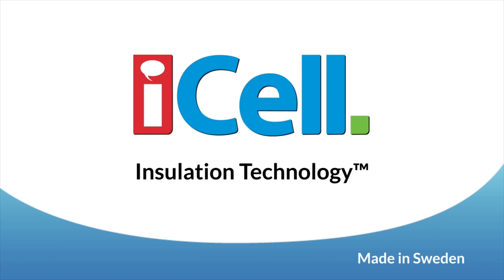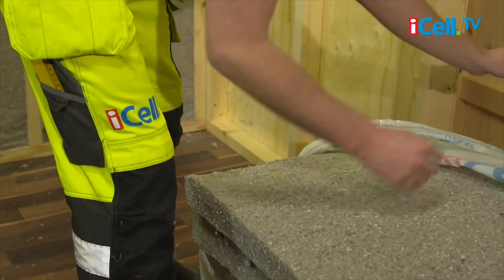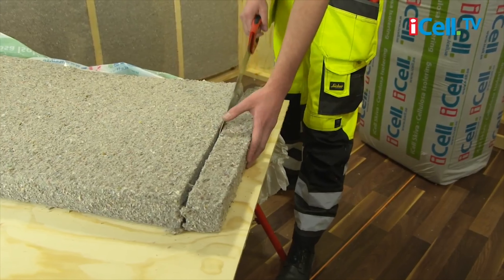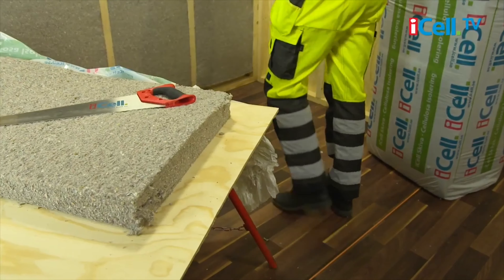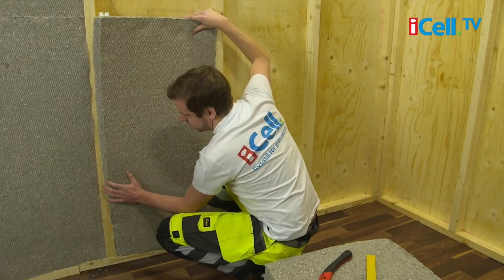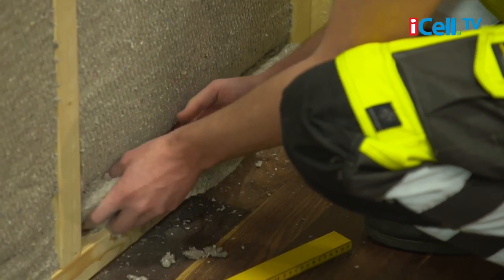Isolering Med Vindskydd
Isolering Med Vindskydd If you are looking for Isolering Med Vindskydd, then watch this video to learn everything you need to know about Isolering Med Vindskydd